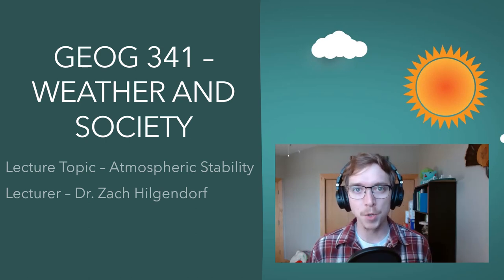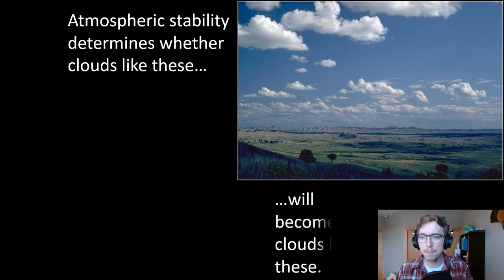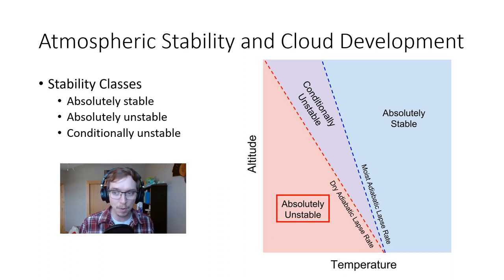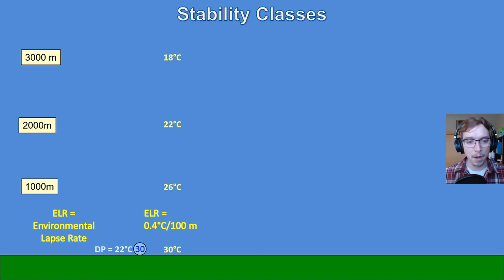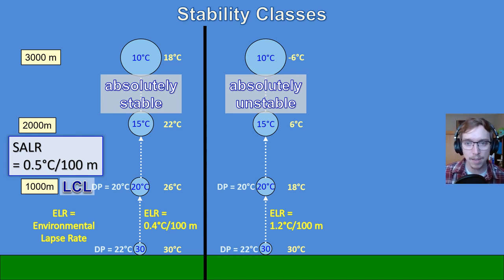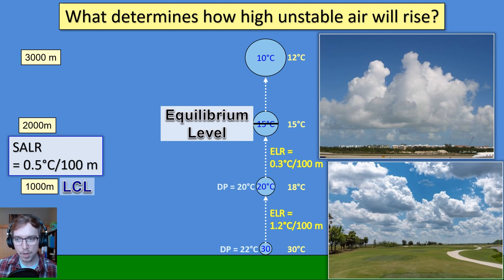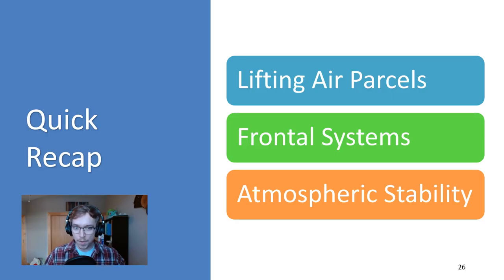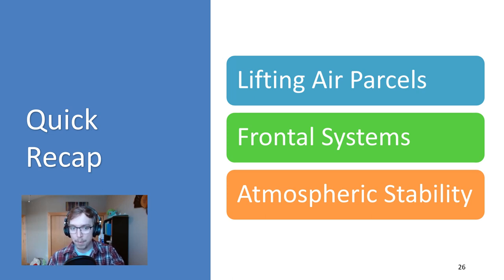GEOG 341 - Atmospheric Stability (Lecture 16)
This video was recorded for the University of Wisconsin-Eau Claire Spring 2023 GEOG 341 - Weather and Society course. In this video, Dr. Zach Hilgendorf discusses what drives atmospheric stability and how the environmental lapse rate affects the rise of an air parcel.